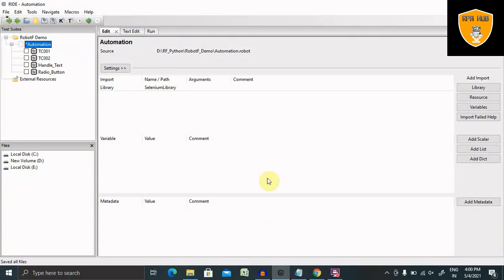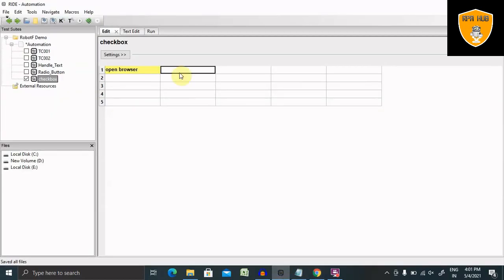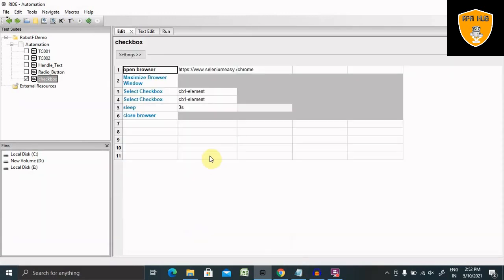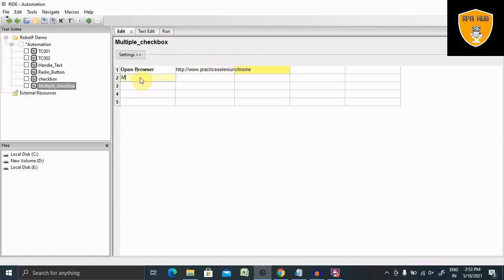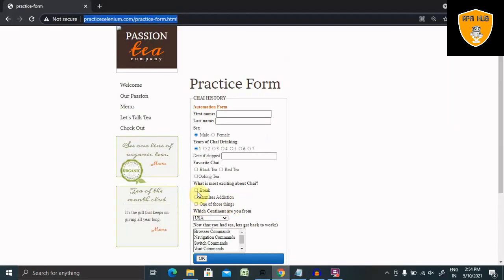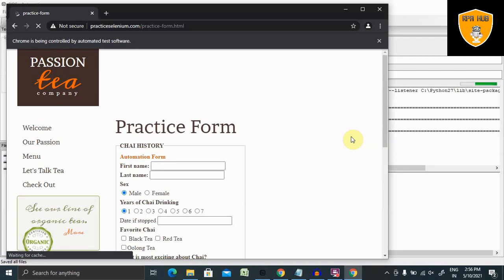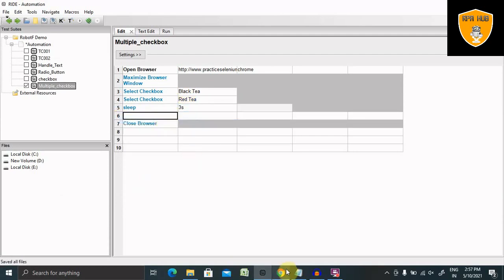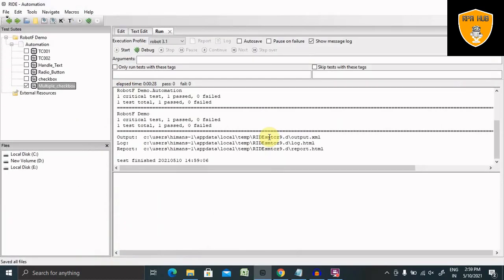How to Select Check box in Robot Framework | Working with Check box | Robot Framework Tutorial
For testing, it becomes important to understand how to interact with the browser and locate the html elements. It is very easy to work with input fields with robot framework. In this video, we will learn how to work with check box using Selenium Library. To work with input field – checkbox, we need the locator, which is the main unique identifier for that checkbox and it can be id, name, class, etc.

In this video, we will discuss the following areas −

Select Single Checkbox
Select Multiple Checkbox
Unselect checkbox